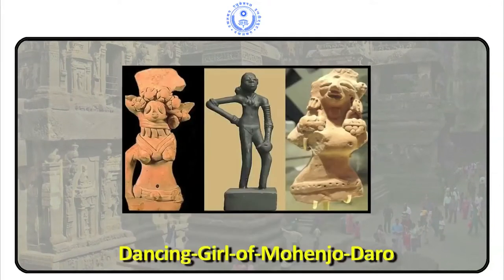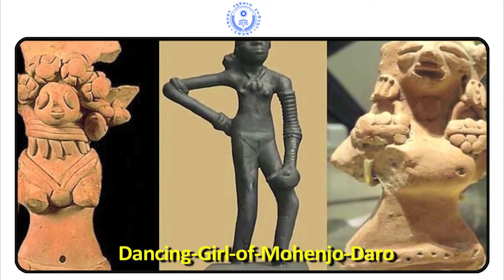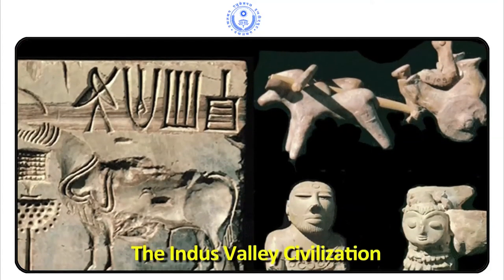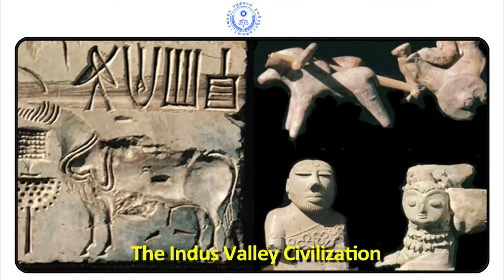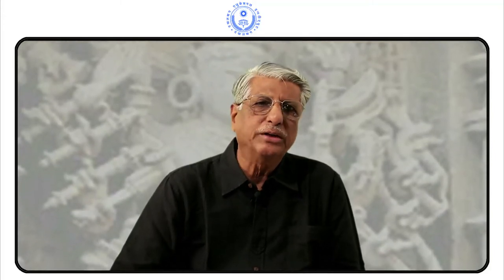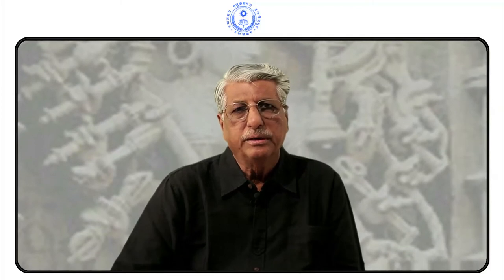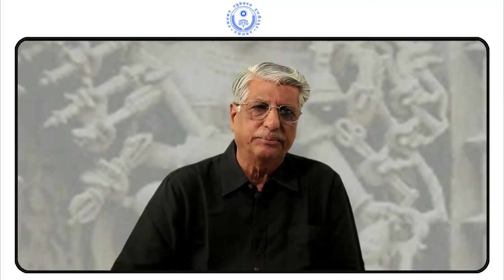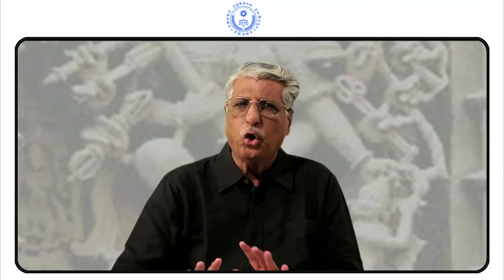History of Indian Sculpture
The Course on History of Indian Sculpture is designed for PG Students from Dayalbagh Educational Institute (Deemed University), Dayalbagh, Agra